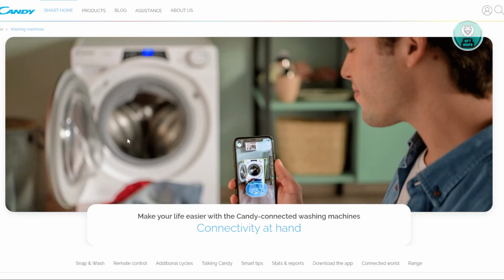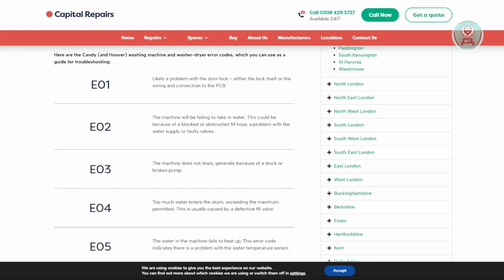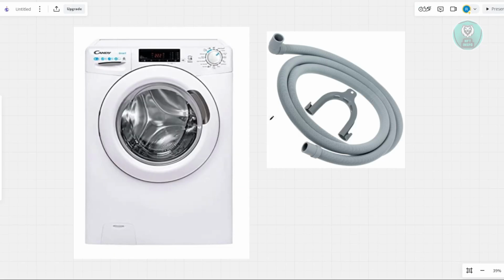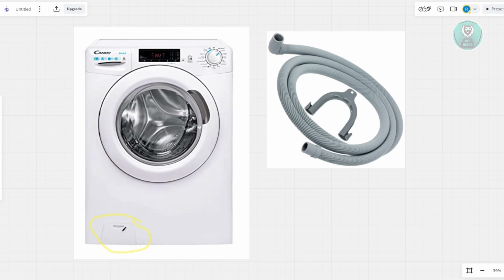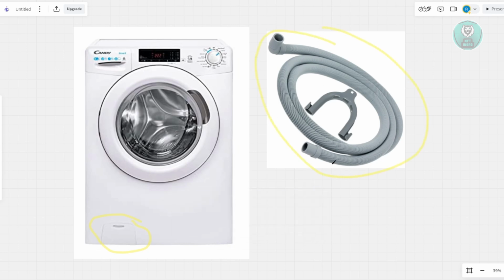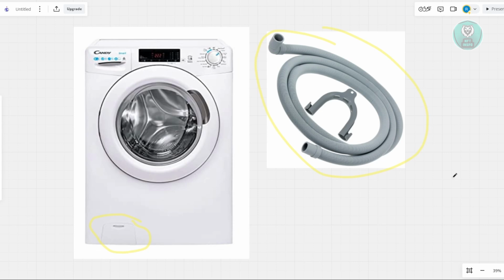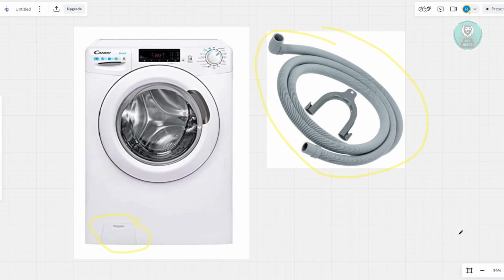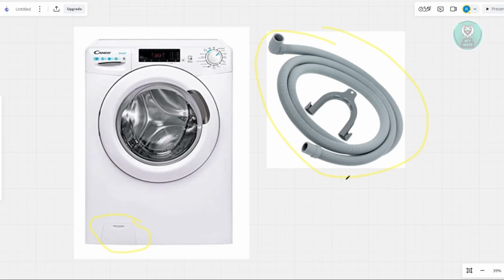How To Fix Error E03 On Candy Washing Machine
If you want to be able to fix the E03 error on your Candy washing machine, then this video will be perfect for you!